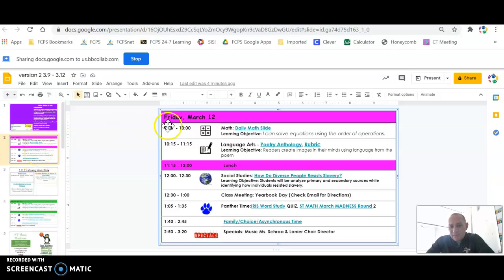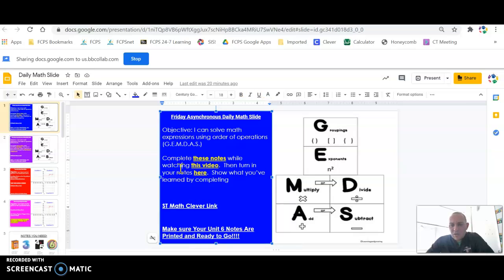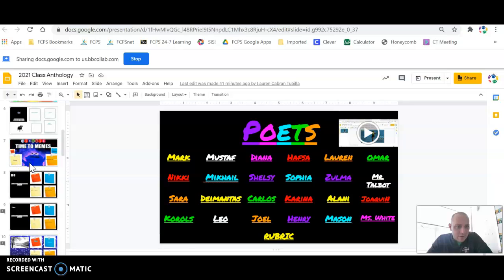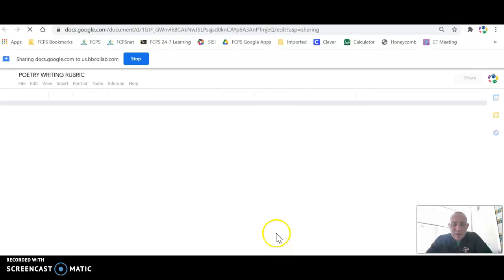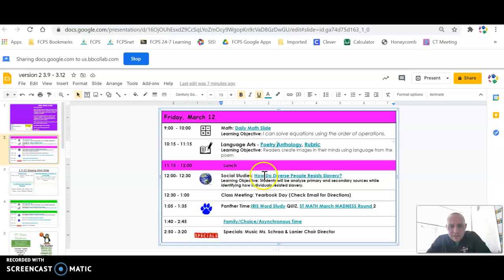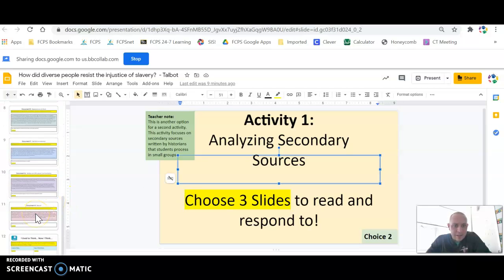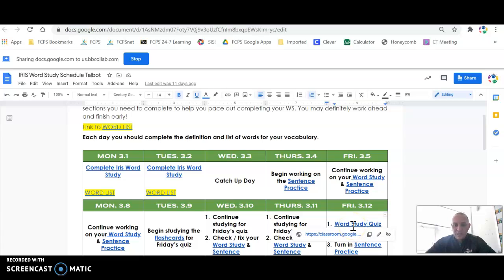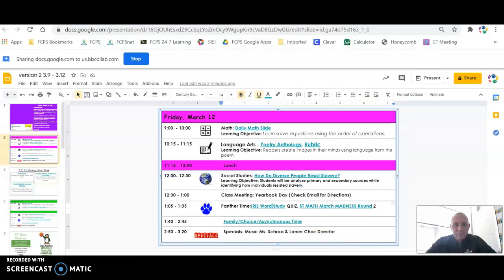3.12.21 Asynch Day